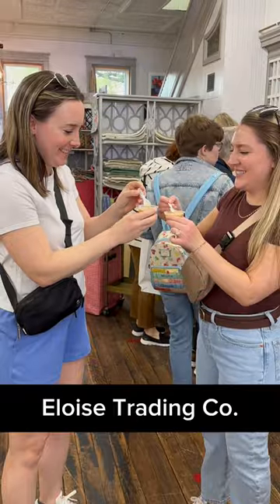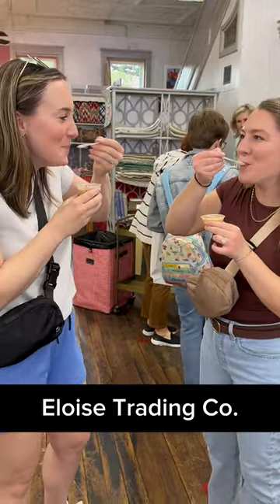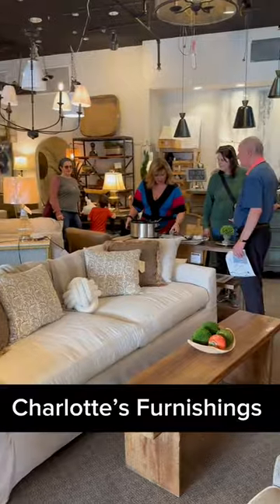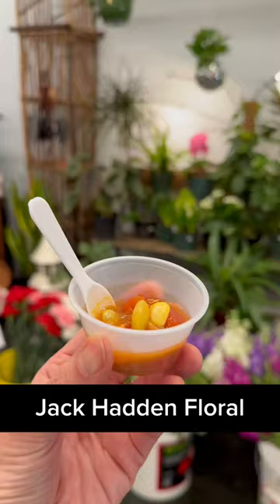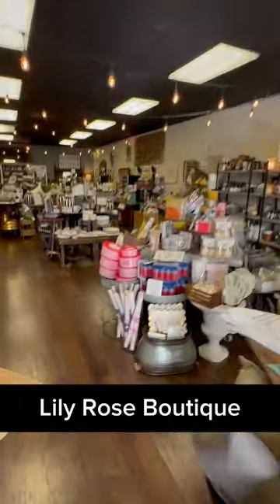The Soup(er) Bowl in Aberdeen, North Carolina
While the rest of the country was focused on the big game, we walked downtown Aberdeen for the Soup(er) Bowl, a soup competition with 13 participating businesses. This was such a fun way to explore some of Aberdeen’s small businesses. Here’s who we visited and what we tasted:

• Le Fête: Corn Chowder
• Bride of the Pines - Bridal and Formal Wear Boutique: White Chili - winner of the Amateur Chef category
• Hazel + Grace: Grandma Evelyn’s Split Pea Soup with fresh sourdough
• High Octane: Beef and Barley soup
• The Friends of the Aberdeen Library: Chicken Pozole
• Artists League of the Sandhills: Cream of Broccoli and Cheese
• Eloise Trading Company: Lobster Bisque
• Charlotte's Furnishings and Finds: Red Pepper Soup
• Jack Hadden Floral & Event: Brunswick Stew
• Lily Rose Boutique: Ten Shilling Sherried Mushroom Soup
• Village Wine Shop Aberdeen: Winter Potage
• The Bakehouse: Butternut Squash with Charred Onions & Spiced Pepitas – winner of the Professional Chef category
• Railhouse Brewery: Stone Soup
Downtown Aberdeen has so many fantastic small businesses, you can easily spend a day eating and shopping your way through town. Plan a trip and stop by soon!